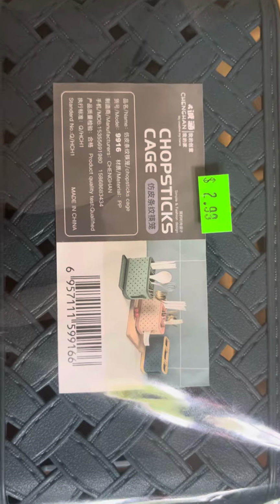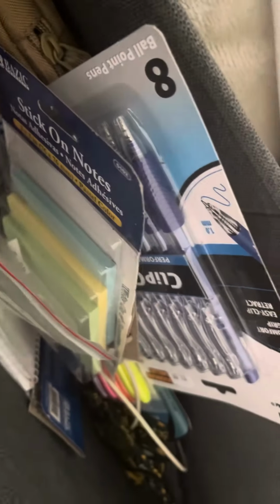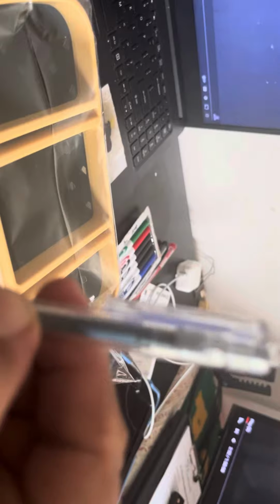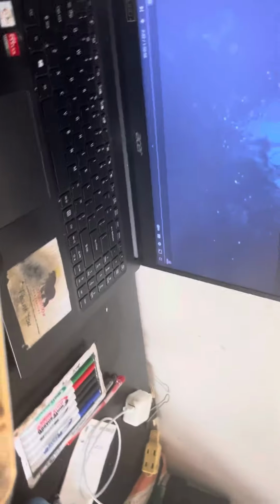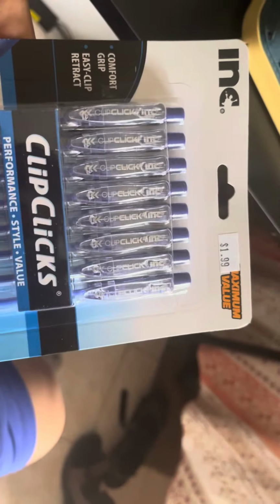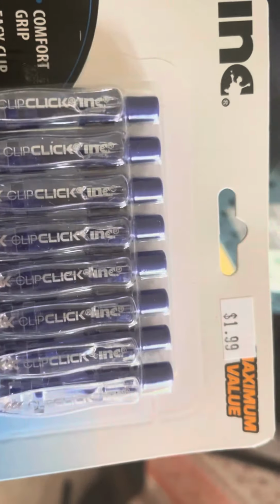"DIY Desk Organizer: Repurposing a Chopsticks Cage for Pens and Pencils!"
In this video, I share my innovative idea of using a chopsticks cage from the kitchen as a stylish and functional organizer for my pens, pencils, and other stationery items. Watch as I demonstrate how this simple kitchen tool can transform your workspace, keeping everything neat and accessible. Join me for some creative inspiration and tips on repurposing everyday items to enhance your desk organization.